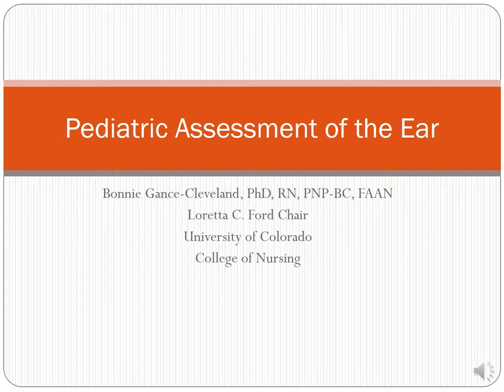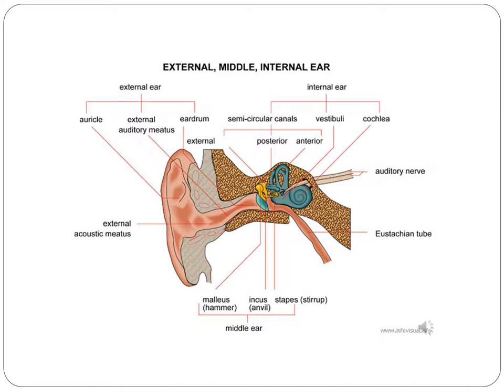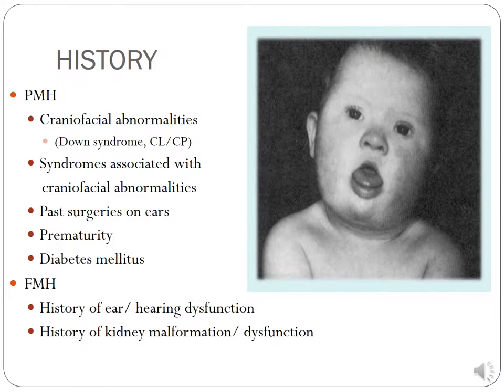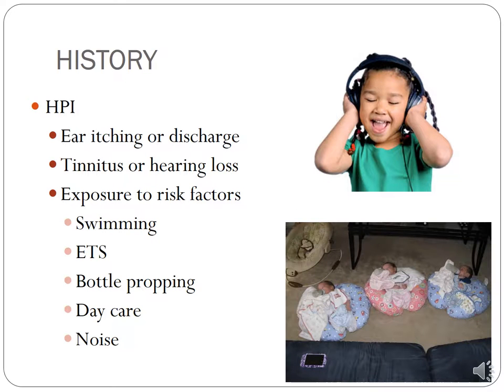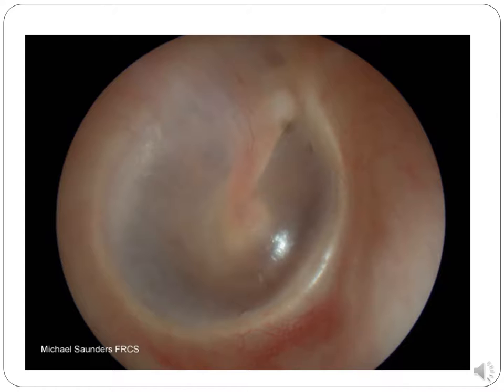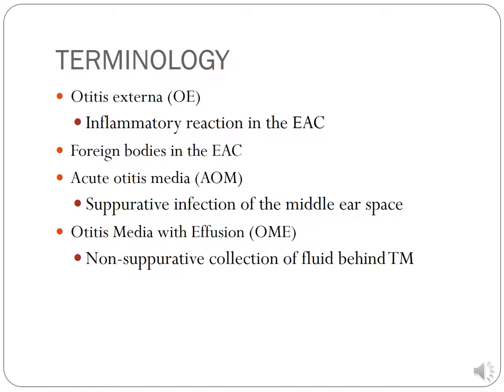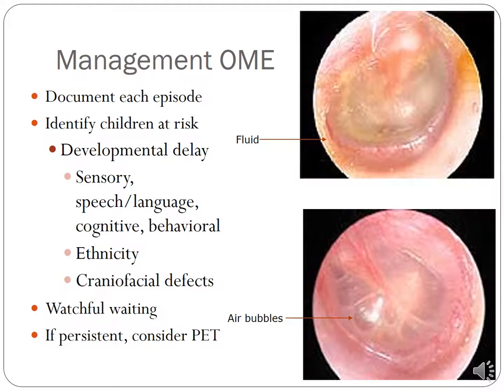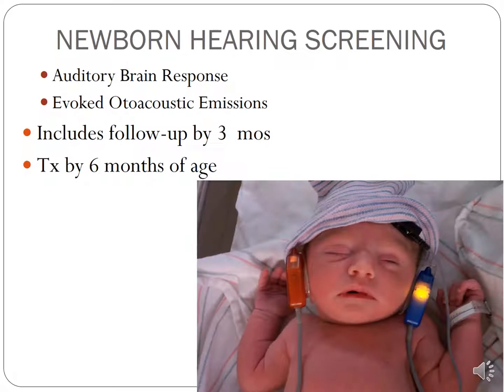Pediatric Ear Examination